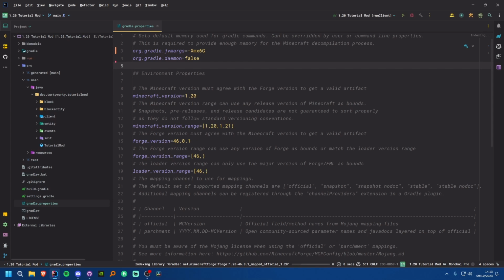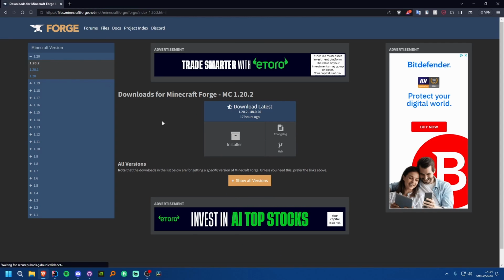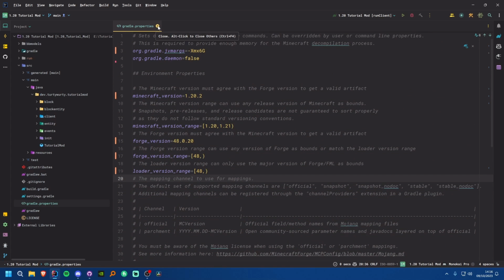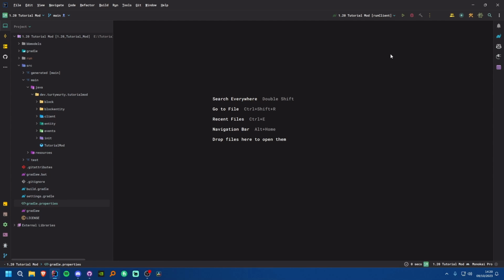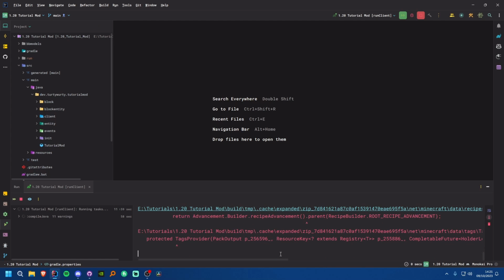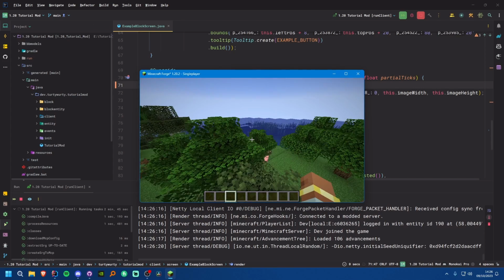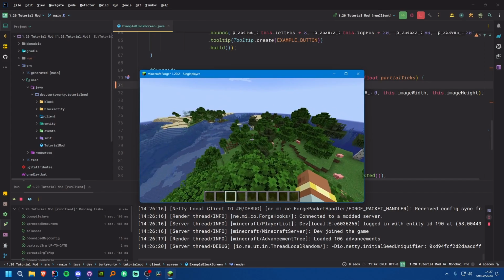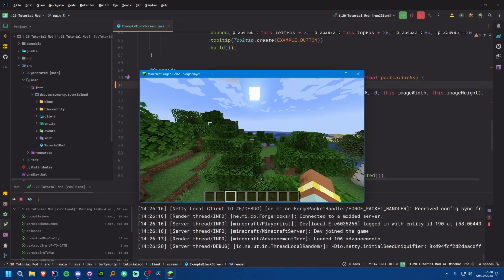1.20 Minecraft Forge Modding Tutorial - Updating to 1.20.2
In this video, I show you how you can update your mod between versions. Specifically in this version I am updating from 1.20 to 1.20.2. In the next tutorial, I will show you how we can use parchment mappings, which allow us to have named parameters in our code.

Chapters:
0:00 - Intro
0:30 - Changing the gradle.properties
2:10 - Reloading Gradle
3:10 - Testing 1
4:25 - An issue with screens
4:50 - Testing 2
5:20 - NeoForge
7:10 - Outro